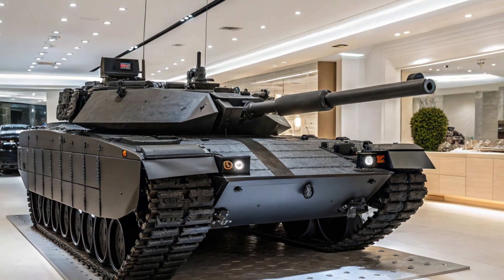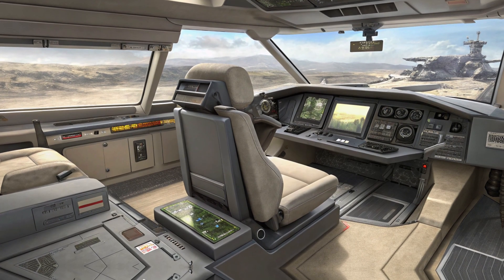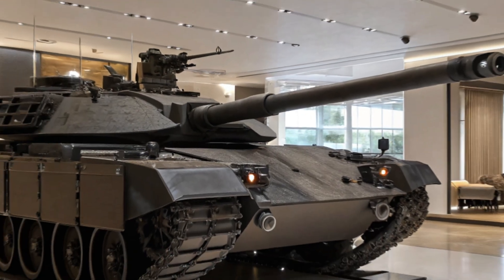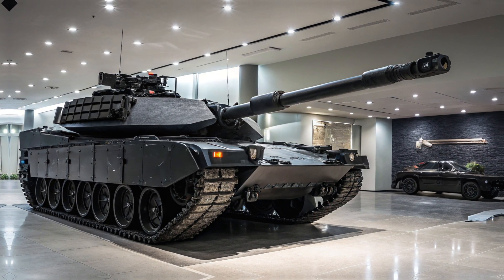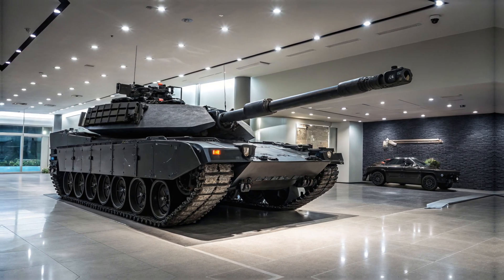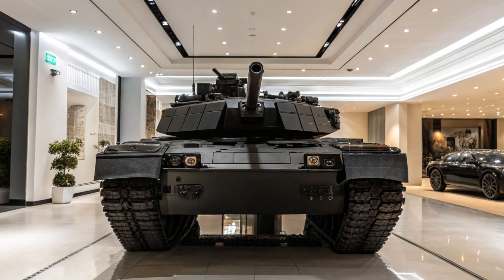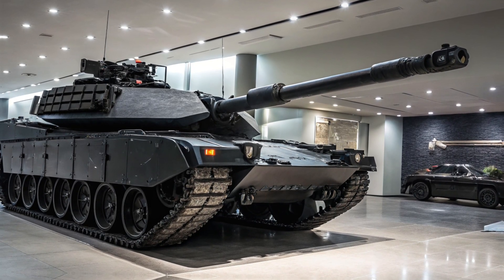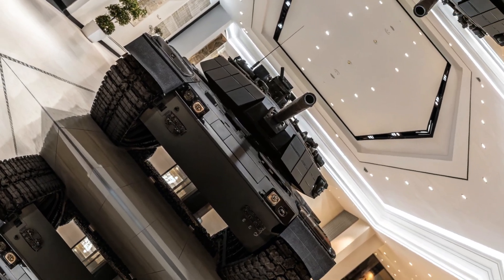2026 M1A2C Abrams: The Ultimate Battle Tank Redefined!"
Description:
The M1A2C Abrams (formerly M1A2 SEP v3) is the latest upgraded variant of the legendary American M1 Abrams main battle tank (MBT). It features improved protection, firepower, and network capabilities, making it more survivable and effective on modern battlefields. Key upgrades include an enhanced armor package, an upgraded power system, an improved fire control system, and the ability to integrate future technologies such as active protection systems (APS). The M1A2C is designed to dominate in high-intensity warfare, offering superior mobility, lethality, and durability.